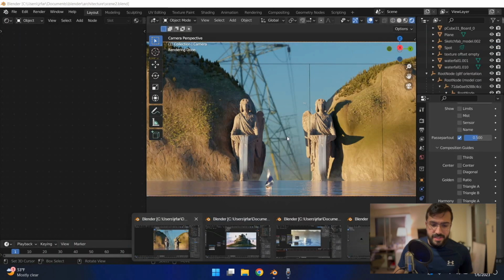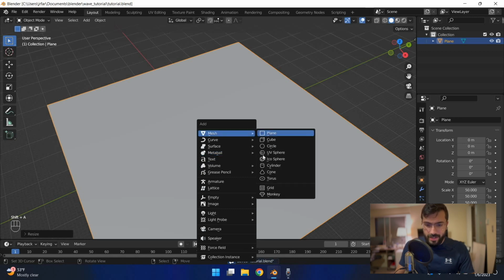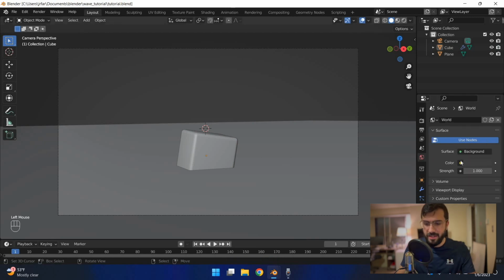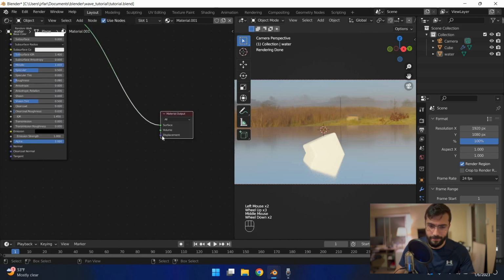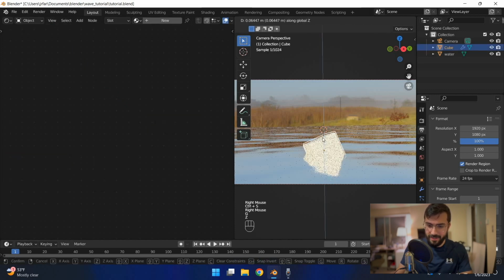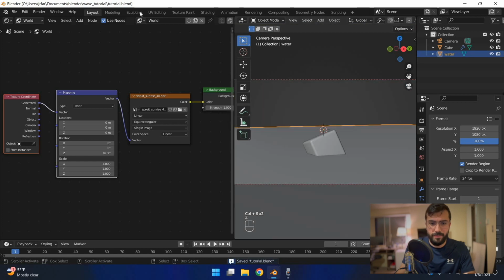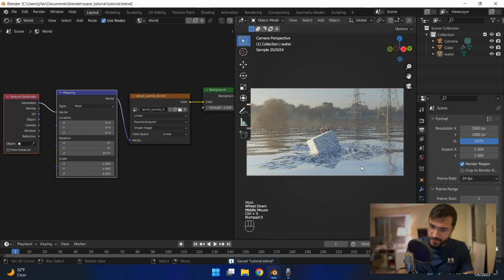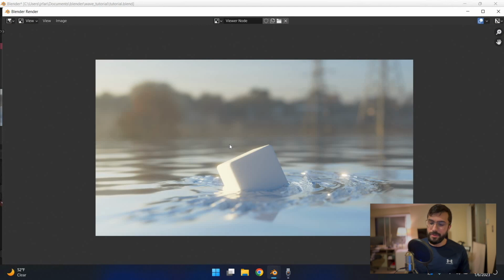How to Make FAST and EASY Ocean Waves in Blender 3.0! [PROCEDURAL]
Learn how to make realistic ocean waves in Blender3D in this quick tutorial! This tutorial will walk you through how to start with just a plane and make a realistic water scene in Blender. Learn how to make procedureal waves, light a scene with an HDRI, use displacement/principled/roughness textures, add depth of field, and more!